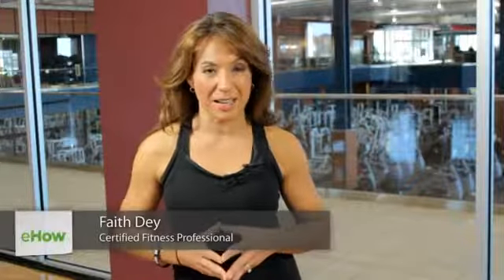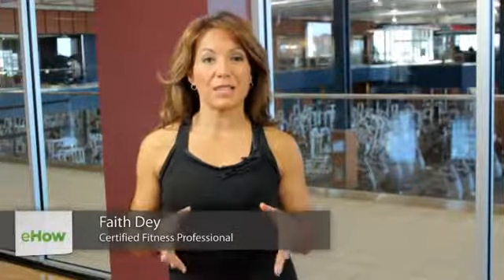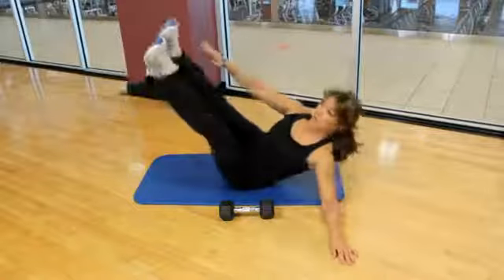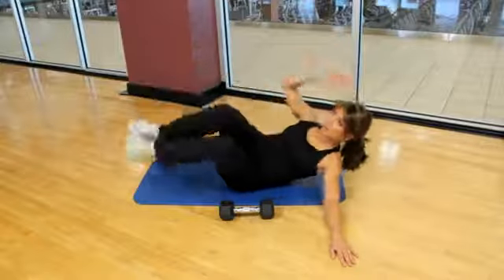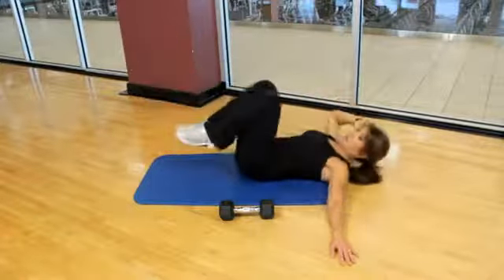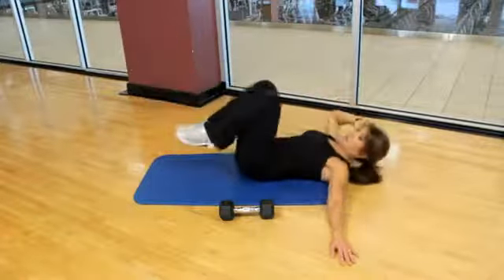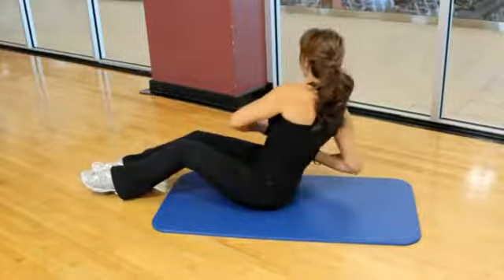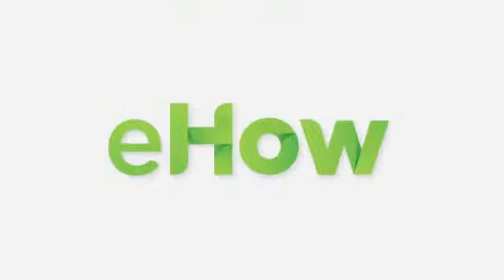Exercises for Slenderizing the Waist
Exercises for Slenderizing the Waist. Part of the series: Getting Fit. There are three main exercises that you can use to quickly and easily slenderize your waistline. Find out about exercises for slenderizing the waist with help from a nationally–recognized fitness specialist in this free video clip.